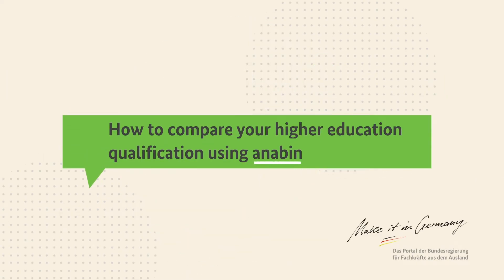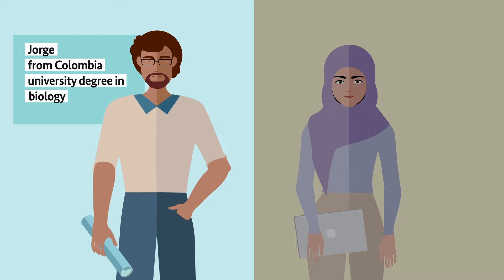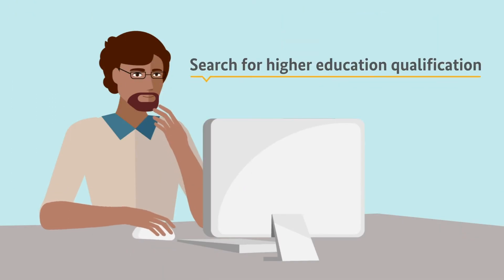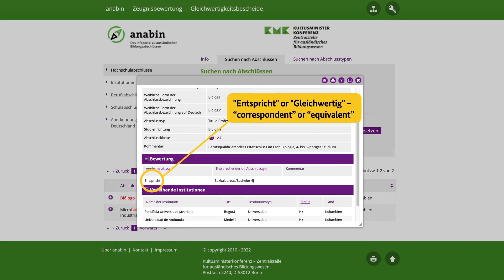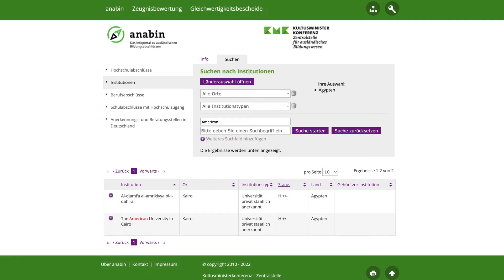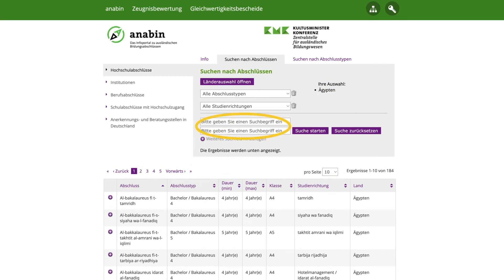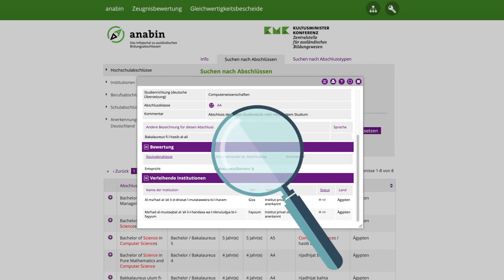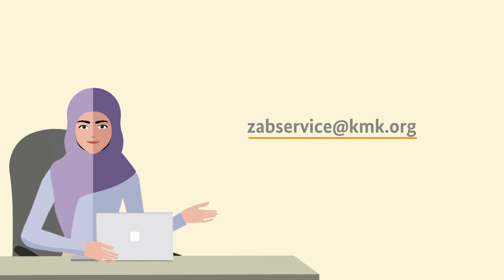Explainer video: Compare higher education qualifications via anabin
Would you like to find out whether your higher education qualification is comparable to a German qualification? Use the anabin database of the Central Office for Foreign Education (ZAB). In our explanatory video, we show you how to find and compare your university and degree using two examples.

0:00 - How can anabin help me?
0:42 - Introduction of the examples
0:58 - Example 1: Jorge from Colombia, Biology
2:43 - Example 2: Yasmin from Egypt, Computer Sciences
5:12 - More information

is the German government’s portal for qualified professionals from around the world. The portal, which can be browsed in a variety of different languages, offers information for those interested in moving to Germany – starting with preparations in the home country, to the actual move, to the first steps to be taken in Germany.